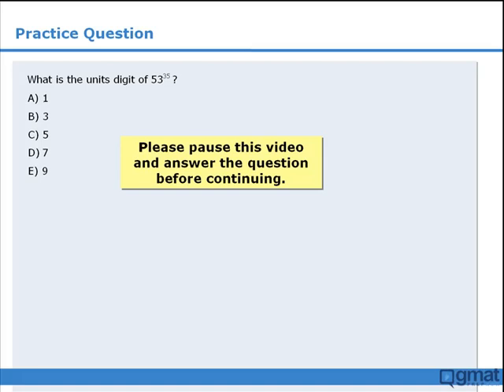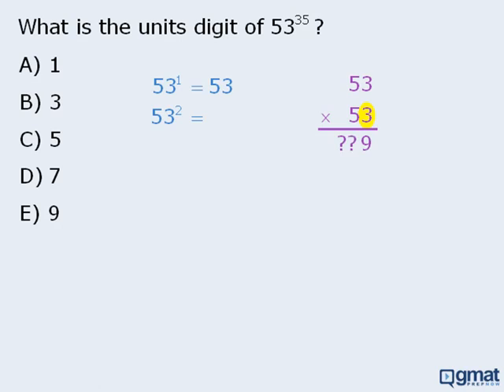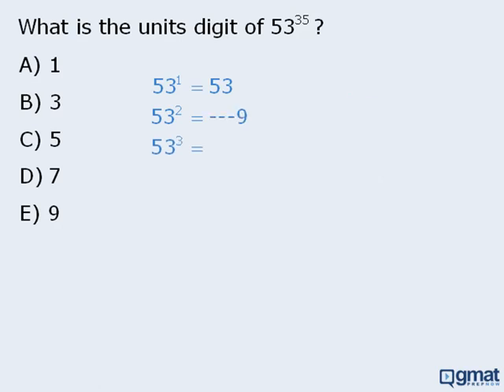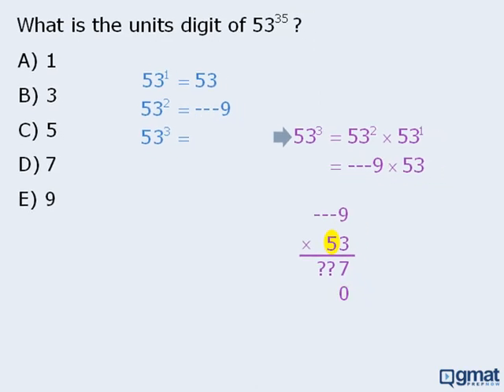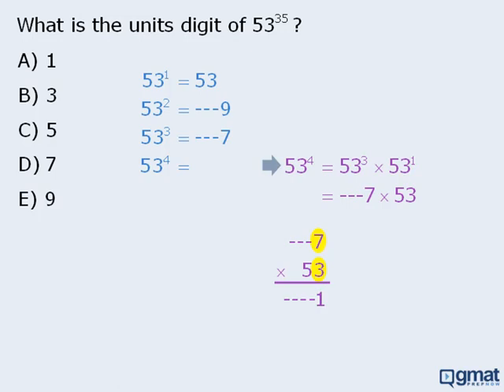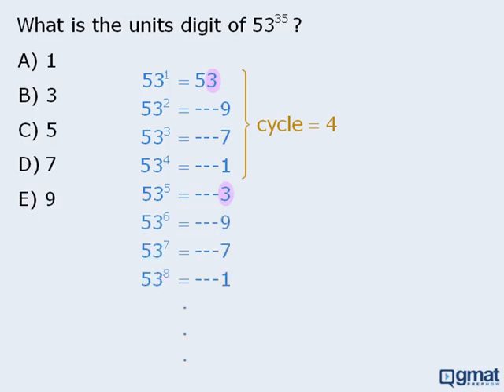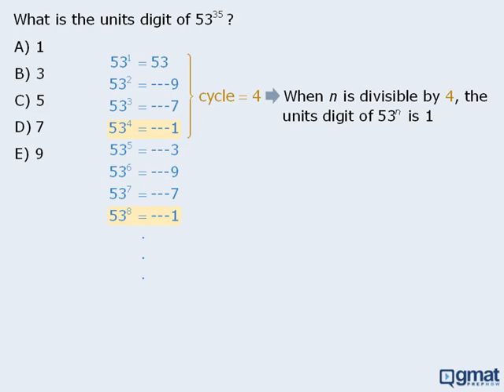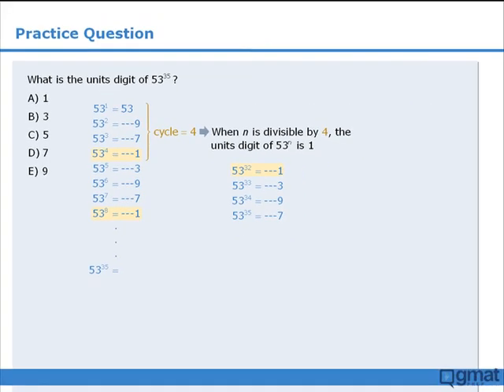12. GMAT Practice Question: Units Digit of 53 to the Power of 35